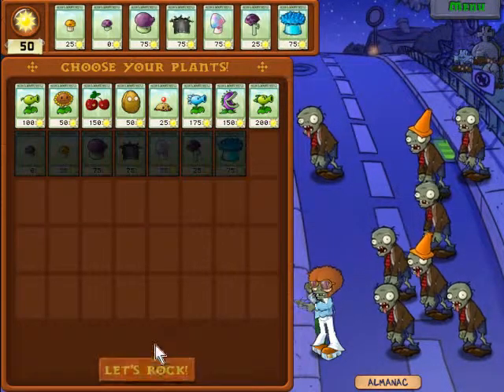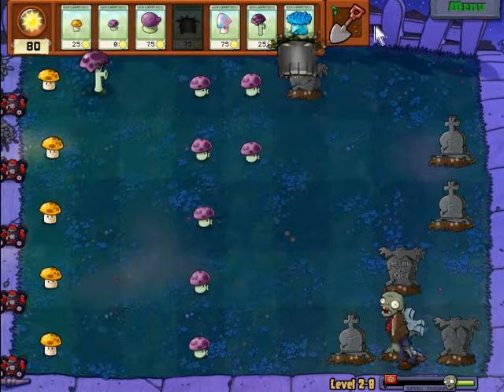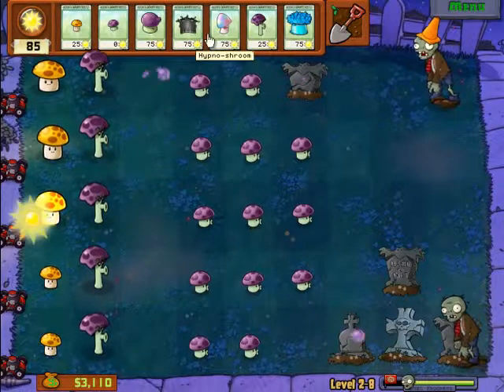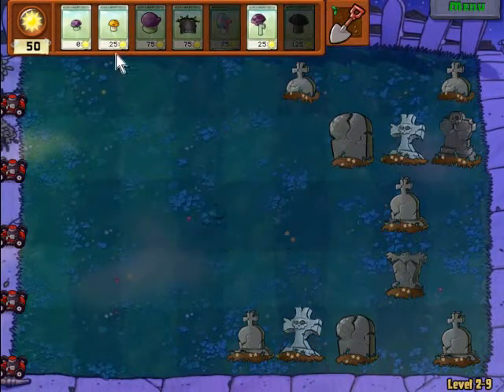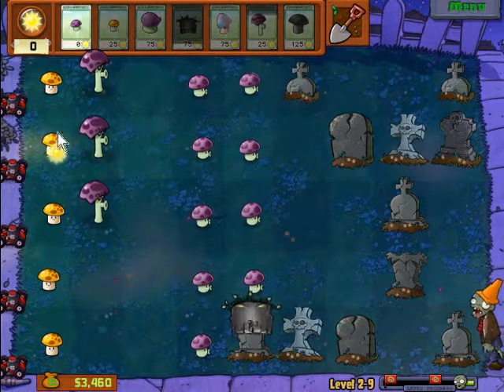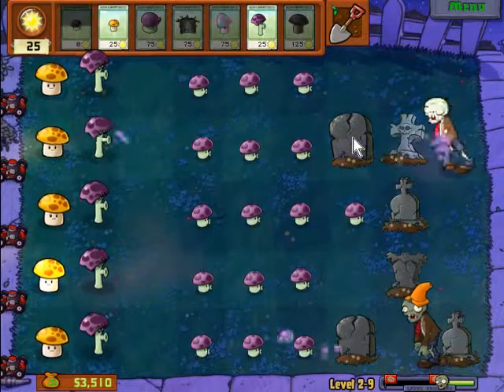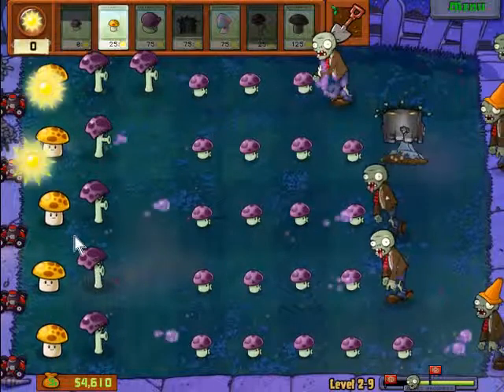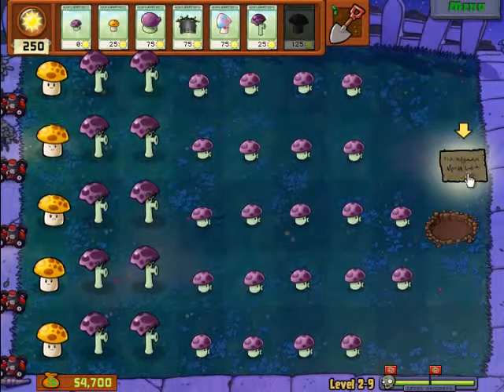Not another.. Let's Play: Plants Vs Zombies! 2-8 and 2-9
Like plants? Like Zombies? I DO! So join me as I fight the un-dead with sweet vegetation!

2-8 start
2-9 4:54